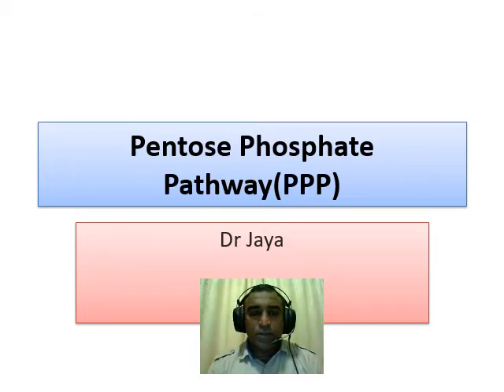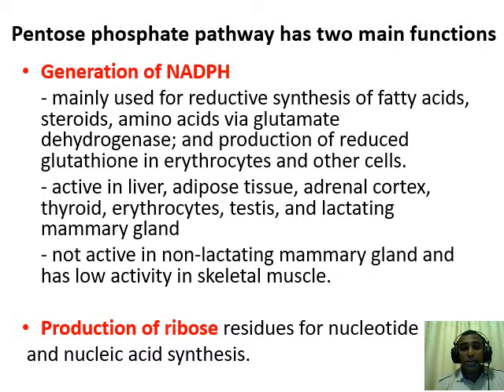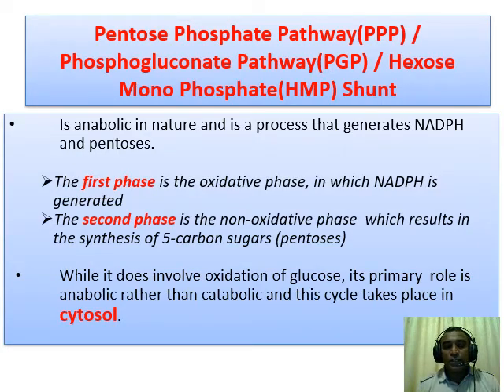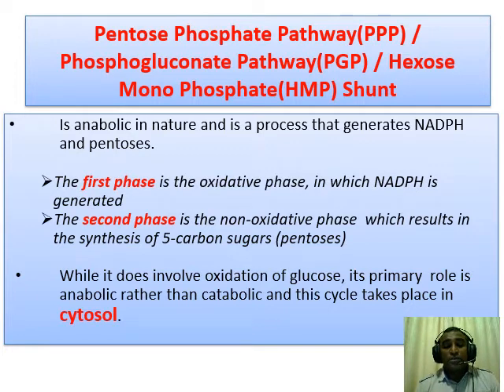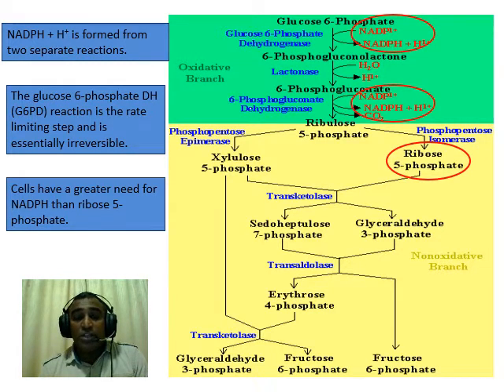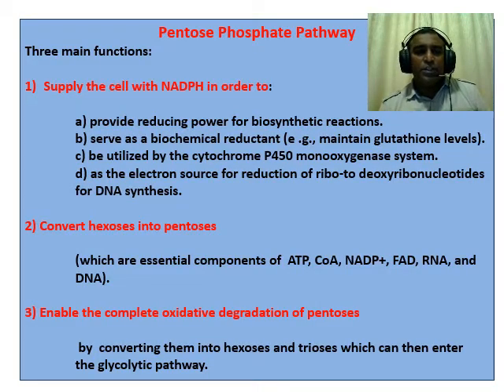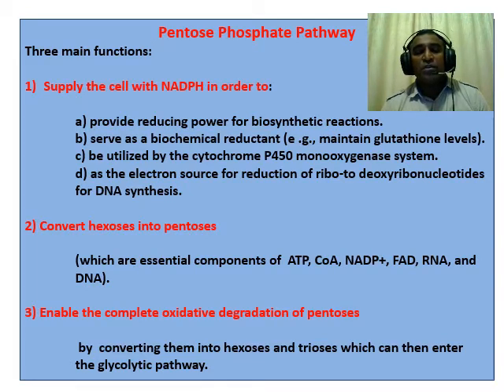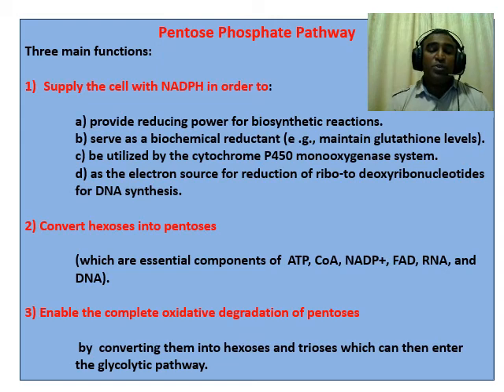pentose phosphate pathway an overview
This short video is an overview of pentose phosphate pathway for the course of biochemistry taught in Universiti Malaysia Pahang. To view the full version, you need to register for the course.